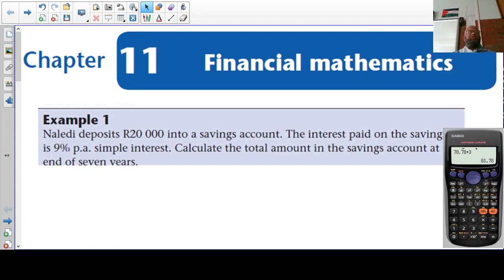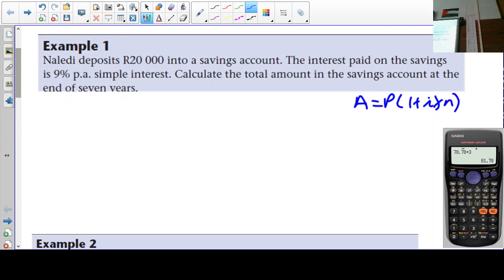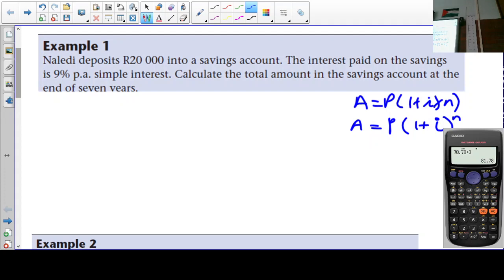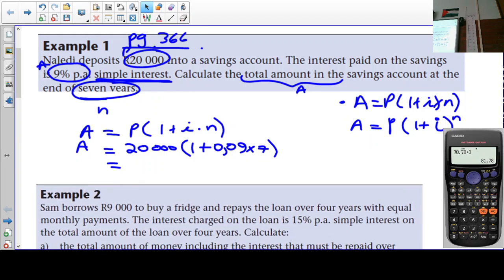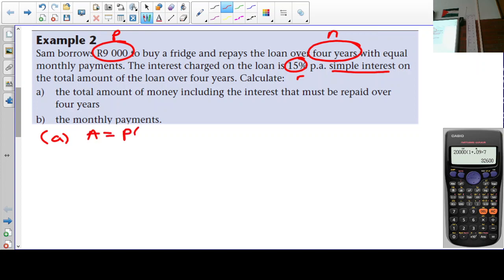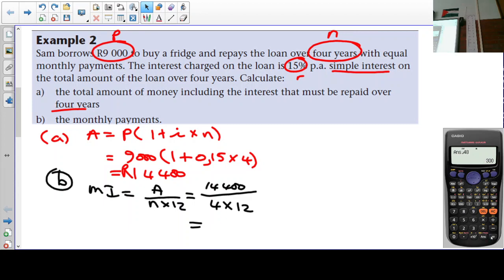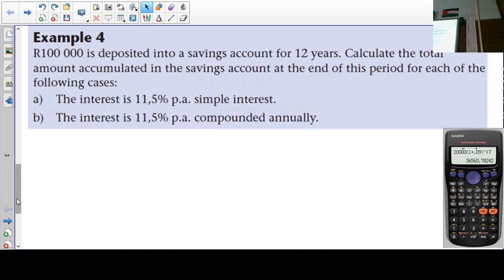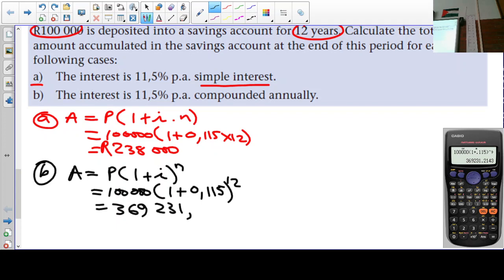Gr 11 Financial Math's L1 Ex 11 1 (Compound and simple interest)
Compound and simple interest